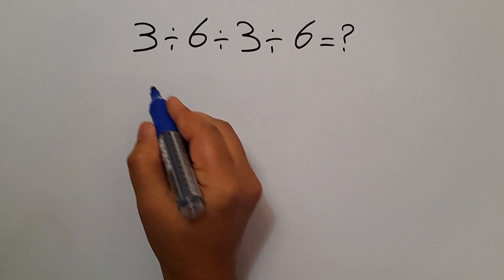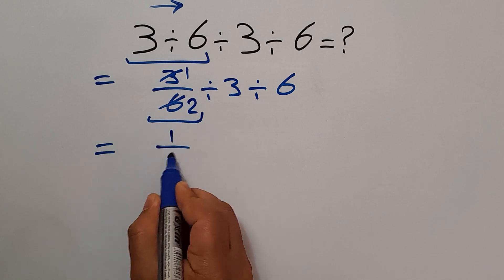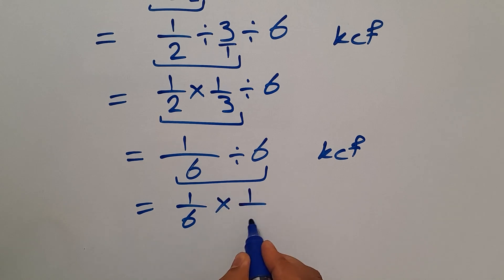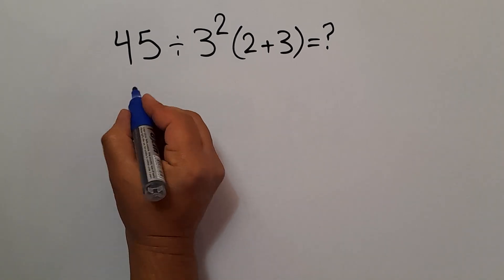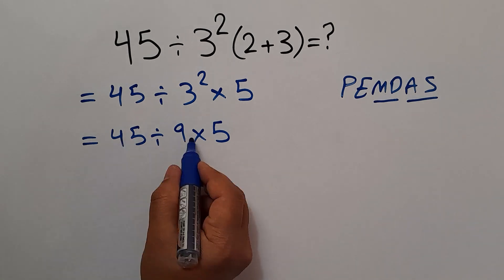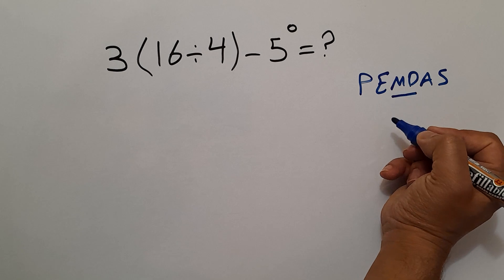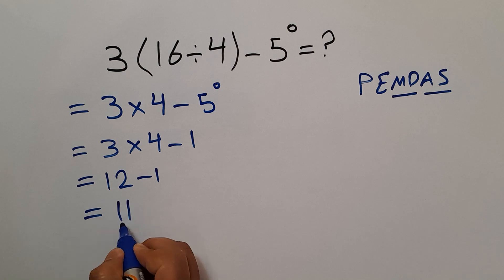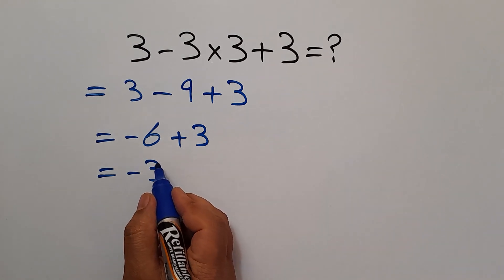Only 1% Can Solve This Math Problem!